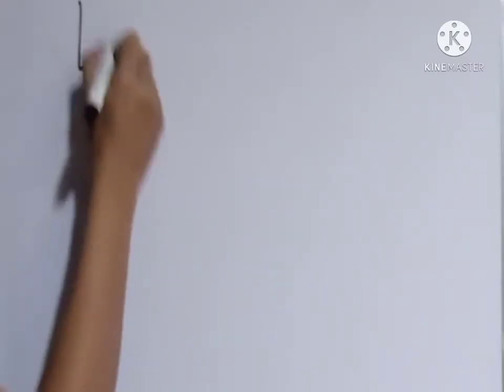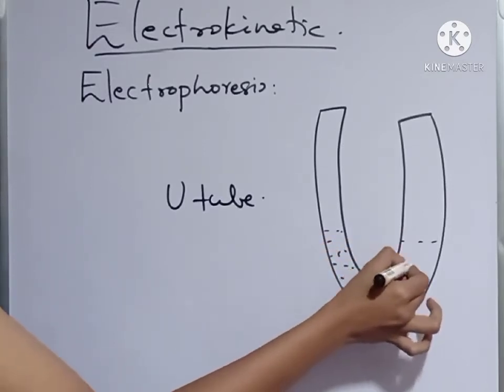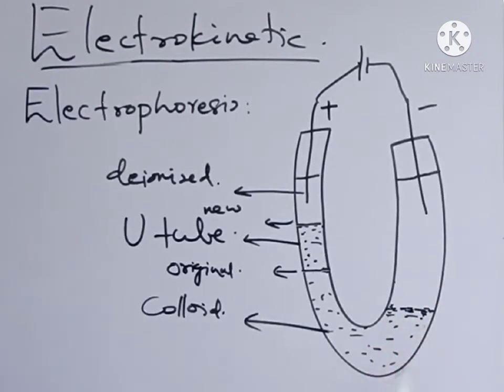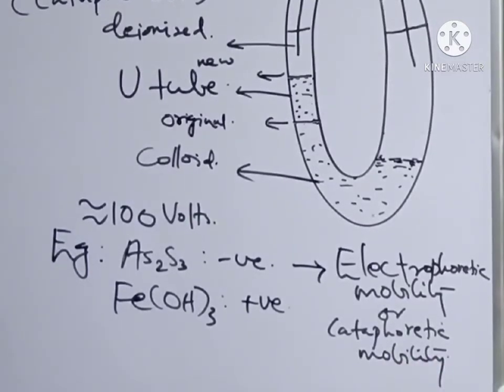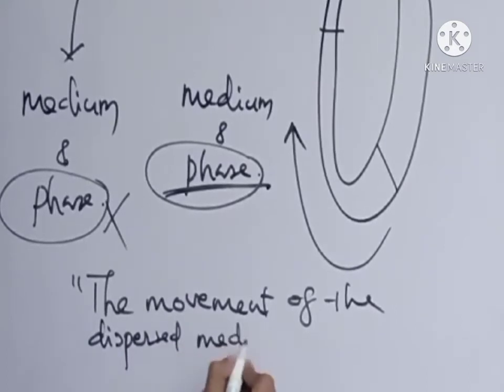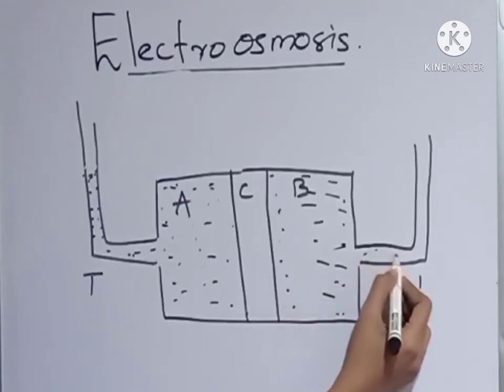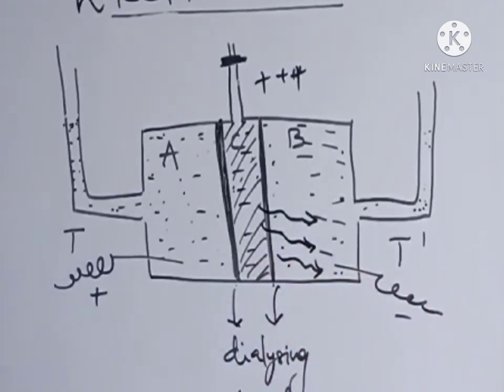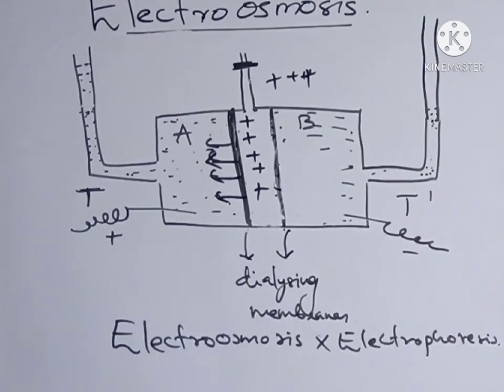Electrokinetic properties of Colloids.